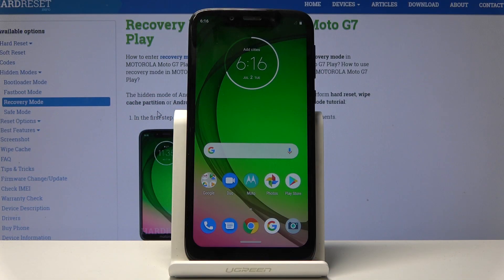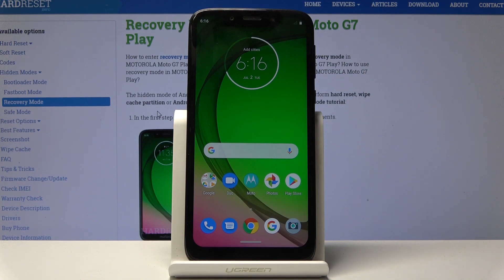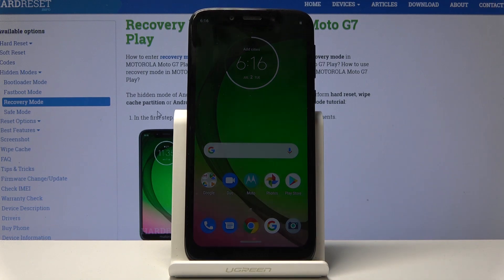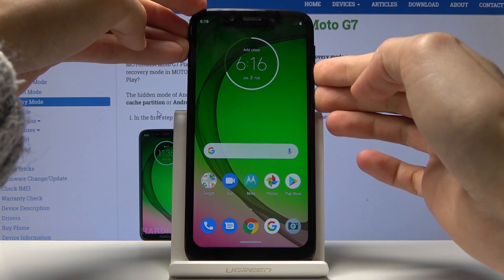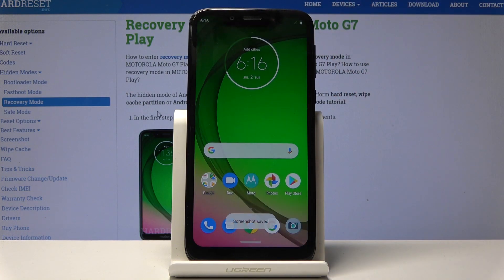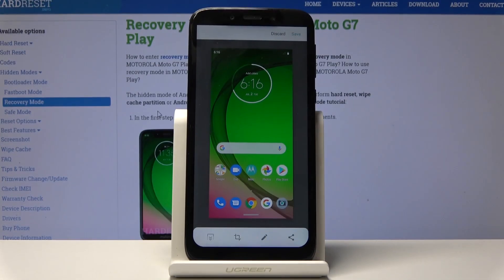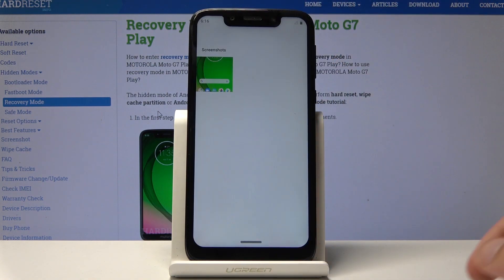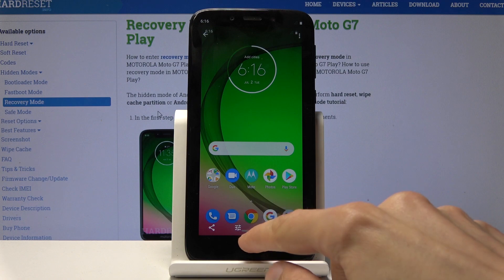How to Capture Screen in MOTOROLA Moto G7 Play - Take & Save Screenshot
Read more info about MOTOROLA Moto G7 Play:
Find out the best way to grab a screen in MOTOROLA Moto G7 Play. If you wish to save fleeting content in your Motorola device, then follow presented instruction to learn the combination of keys that allows you to save screen smoothly. Let’s use the tutorial to learn how to take, save, edit, delete and also locate screenshot in MOTOROLA Moto G7 Play smoothly.

How to save display in MOTOROLA Moto G7 Play? How to grab a screen in MOTOROLA Moto G7 Play? How to take a screenshot in MOTOROLA Moto G7 Play? How to save fleeting content in MOTOROLA Moto G7 Play? How to save screen in MOTOROLA Moto G7 Play?